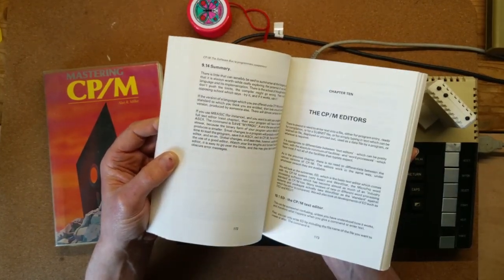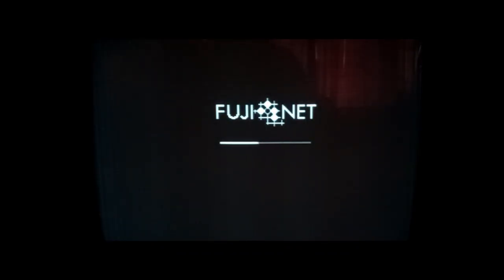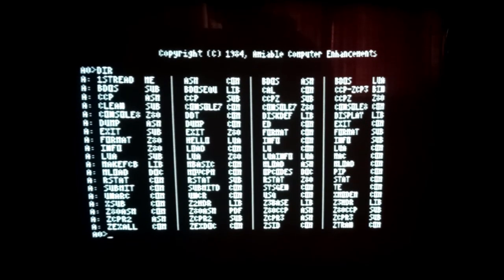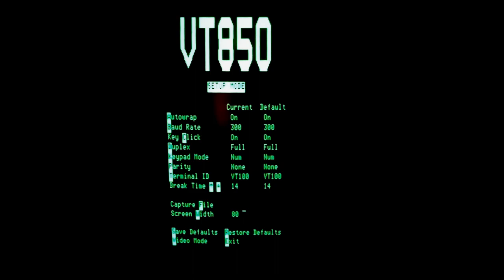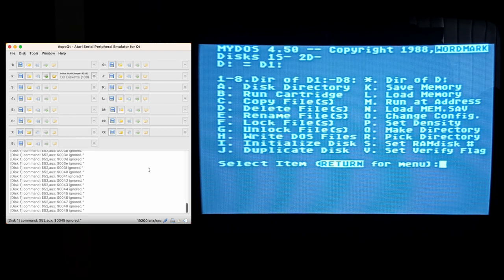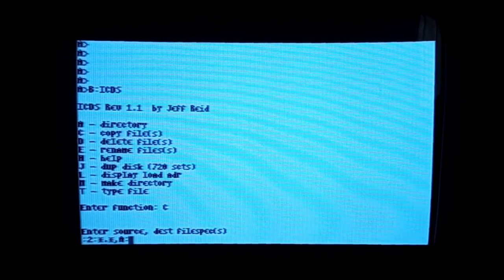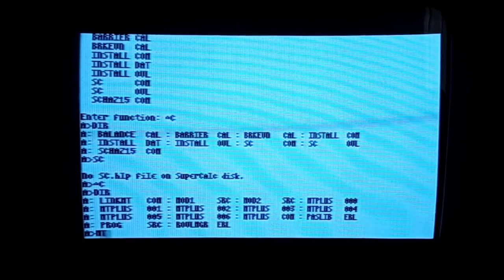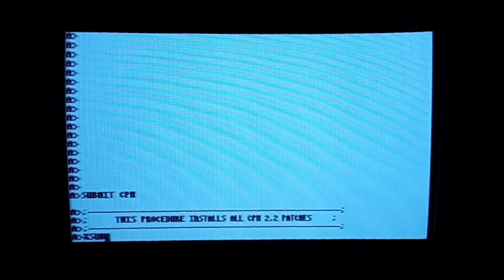Exploring Atari 8-bit CP/M with Fujinet and Indus GT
Digging a little deeper into two methods of booting CP/M 2.2 on the Atari 8-bit computers: Fujinet and Indus GT. Trying out a number of terminal emulators including Ice-T, BobTerm and VT850 with CP/M, as well as 80 column devices such as the DT80 cartridge and Atari's own XEP80. And as a fitting finale, running WordStar and MTPlus Pascal and a few old favourite CP/M transients. WARNING: dull stuff unless you like CP/M!